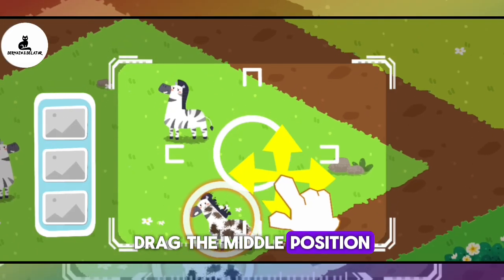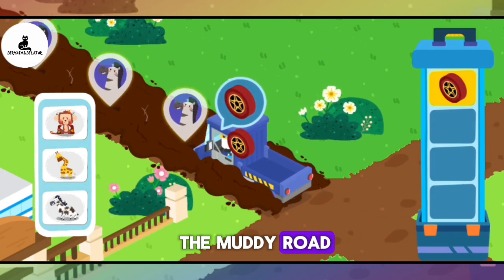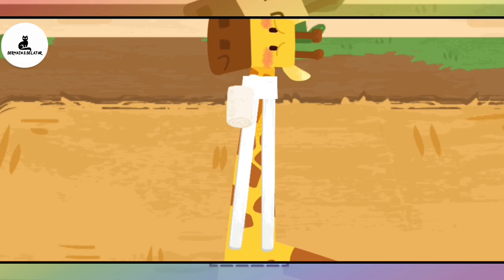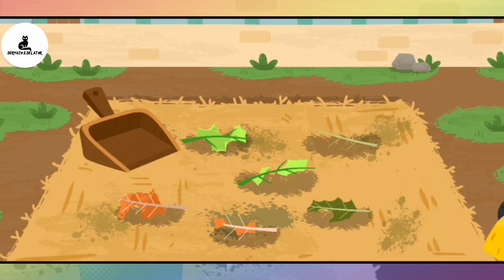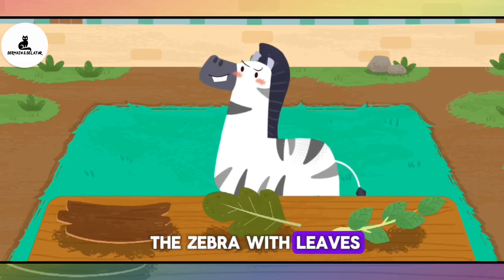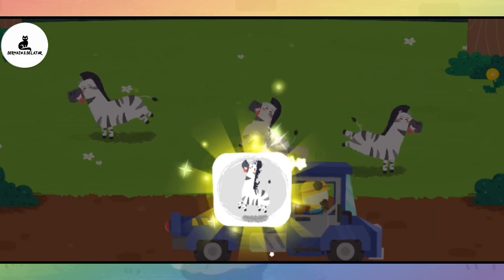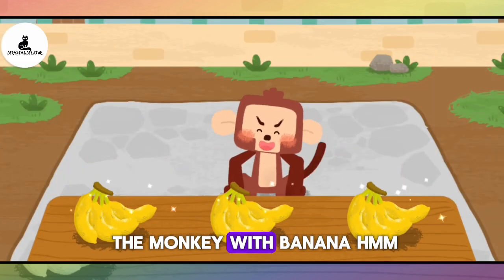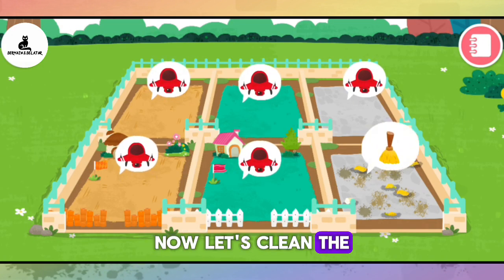BabyBus for Babies | Taking Care of Animals | Educational Games in English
Help and care for small animals!
Small animals need your help! Let's find the injured animals. Care for and treat them. Give these animals new homes and help decorate them!